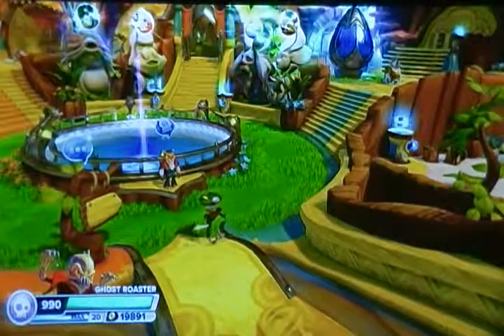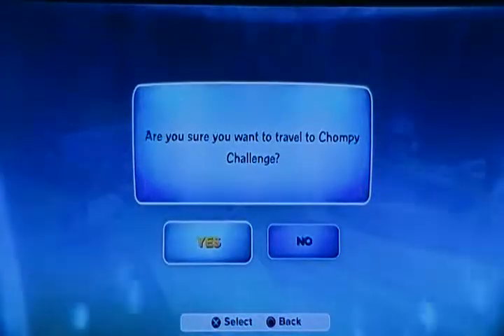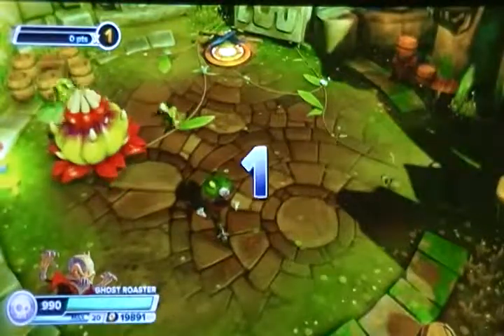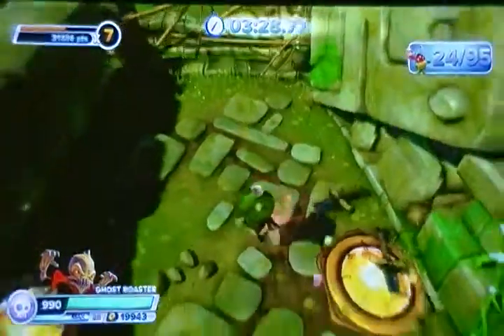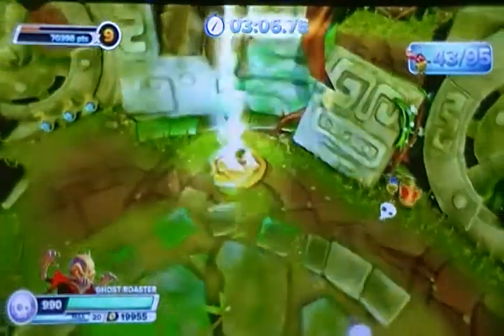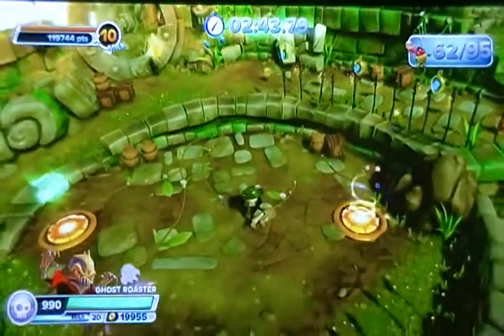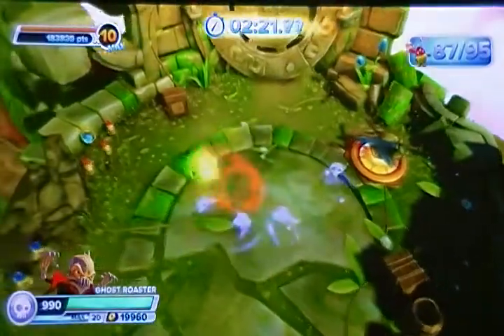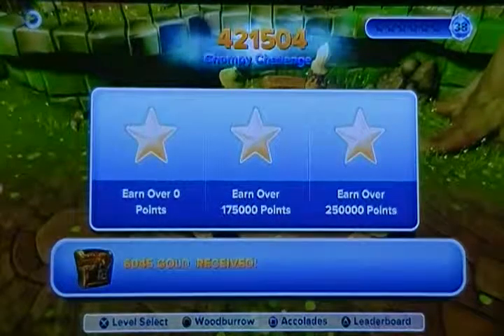Bonus Mission 1 Chompy Challenge